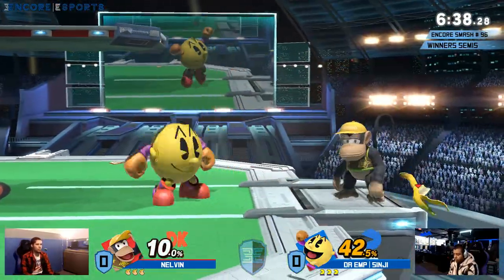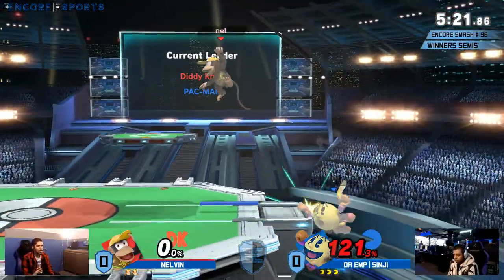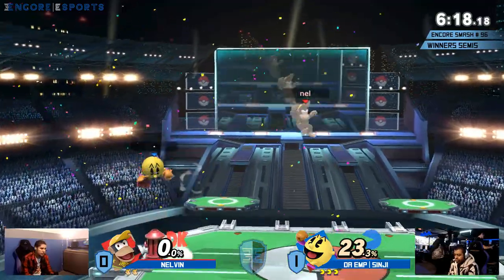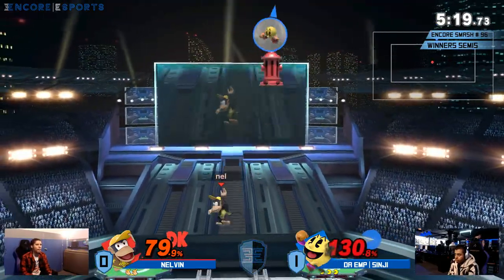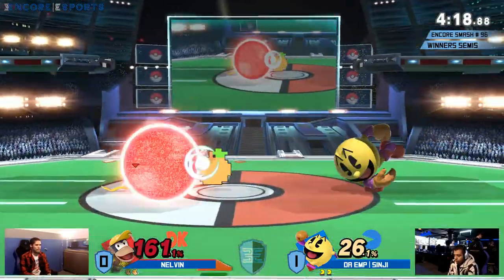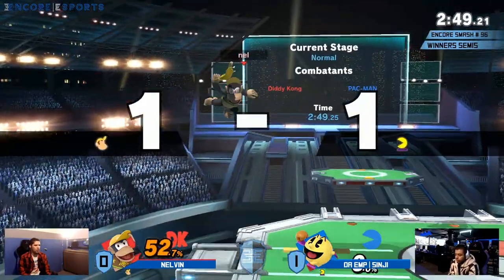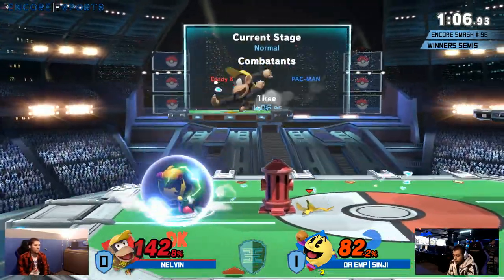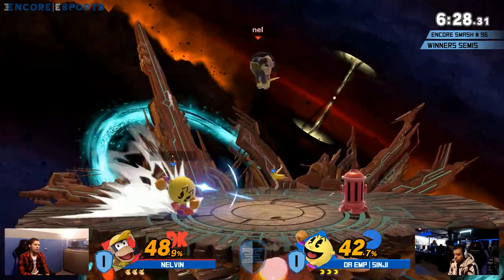Encore Smash Weekly # 96 - Nelvin Vs. DA EMP | Sinji - Winners Semi-Final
Encore Smash Weekly # 96 - Nelvin (Diddy) Vs. DA EMP | Sinji (Pac-Man)  - Winners Bracket

Encore Smash Weekly - Smash Ultimate Tournament
an Encore Esports Event
538 Main St

Smash Ultimate Tournament created, organized, run by Encore Esports Team
Streamed by: Barry Paust
Brackets ran by: Ryan O'Hara
Custom Animations by: Freddy Feliciano
Overlays by: Barry Paust